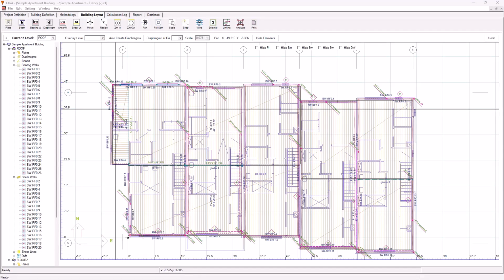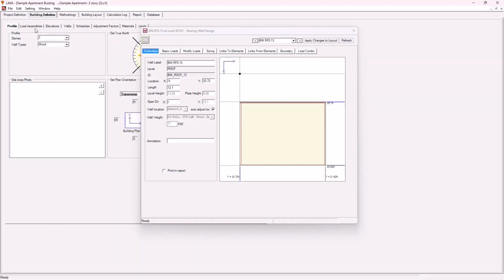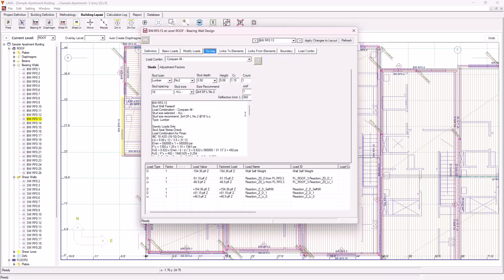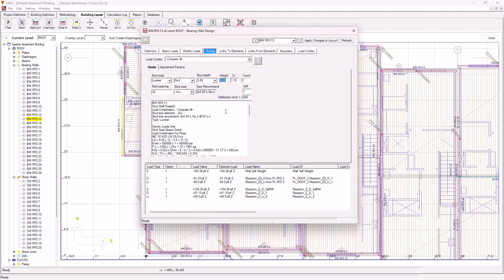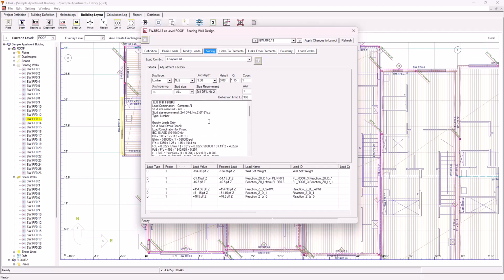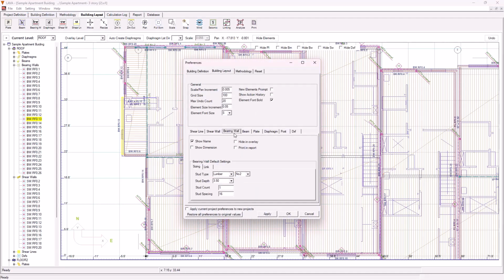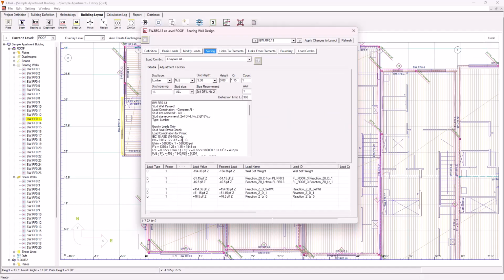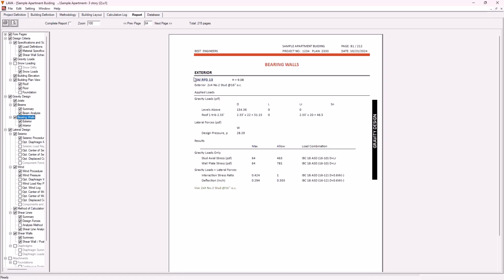Bearing Walls in LAVA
Designing bearing walls in wood construction can get complicated fast, especially when wall heights, roof slopes, live load reduction and load paths all start interacting.

This quick demo shows how LAVA handles bearing wall design as part of a complete building model, not as isolated calculations. Watch how loads transfer automatically through the structure while walls, beams, headers, and posts update together in one workflow.

In this video:
• Bearing wall stud design
• Automatic load transfer
• Multi-story load paths
• Real-time model updates
• Complete calculation reporting

Built for structural engineers designing wood-framed buildings.

Learn more about LAVA at lavabuild.com